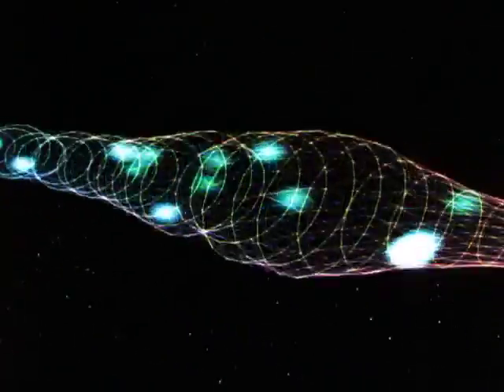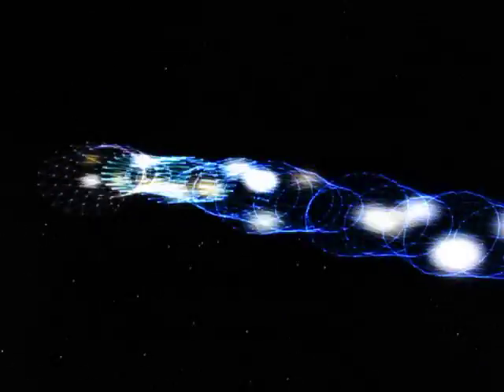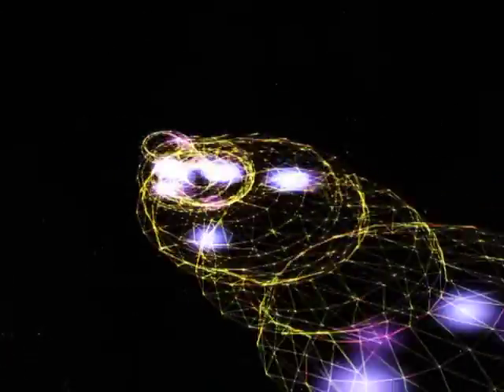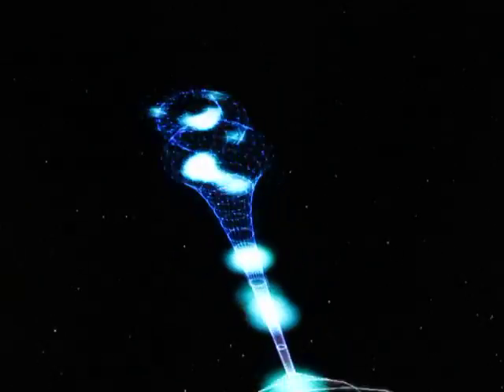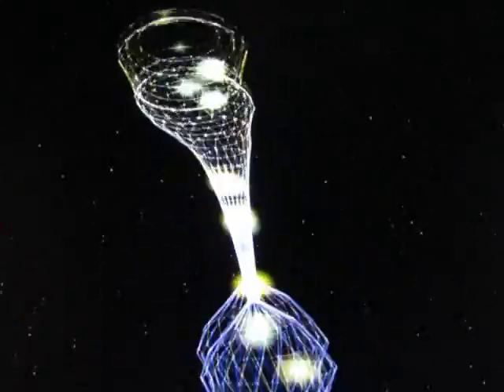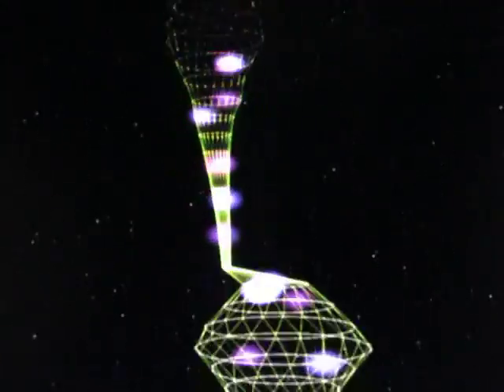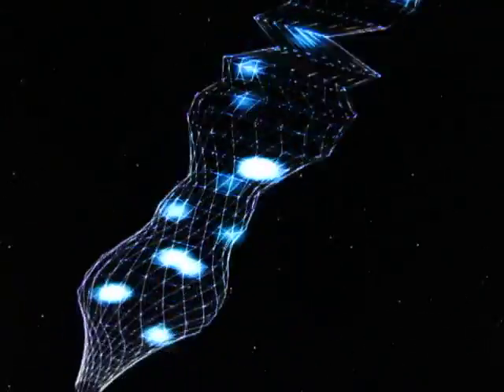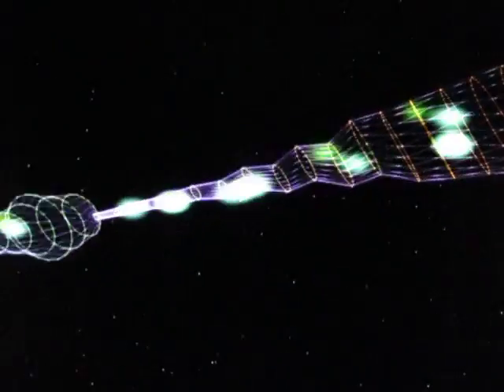The Insane Do Not Know They Are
See Nuclear Devices Used at WTC GROUND ZERO
911 WTC Planes Videos Proven To Be Fake See full article here.

911justicehalifax.wordpress com

Go here to stay up to date on new releases of information on 911.

"911 is an emergency call
to the whole world to wake
up and realize that this planet
needs to be rescued from
the grips of the insane.

That can only be achieved
by feeding the people food
for thought that was grown
from the seeds of truth."

The Doom Generation

 Dumb lazy brain dead people are going to be the death of this

planet for their lack of participation in speaking up to protect

this planet.. The GMOs..the foliage dying, the chemtrails, the list

of insanities is huge..and the dumb people wont even learn the

truth about anything..Like I said..If humanity is not guided into

the future by truth, then we are all doomed... Now you know why

this generation is called the doom generation..because the Doom has

be generated by the criminally insane corporate criminals and their

employees..

You are free to republish Truth Soldier and or Daniel J Towsey
articles in whole form only.
You may take quotes from it as long as you provide a link back
to the original article and you give attribution to the writer
being a Truth Soldier
You are also free to print or email it in whole
only exception being corporations not allowed
You may also download and re upload my seeds of truth videos

NOTICE I have already deleted over 600 videos because
Youtube has been harassing me and threatening me with
I will keep deleting more videos as Youtube continues to make their

meaningless claims against my videos.
I have also stopped doing any recordings of performers that have

any musical sounds.

Youtube is also blocking people from commenting.
Youtube is also keeping my view counts low as the view are much

higher when i post the same video link on Facebook.

Youtube has also disabled all my links in all my videos

descriptions.